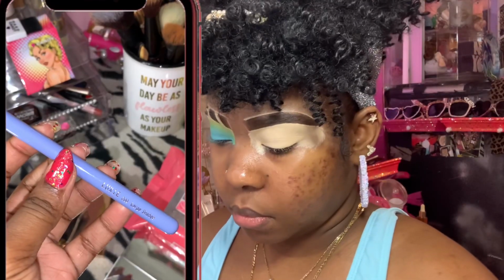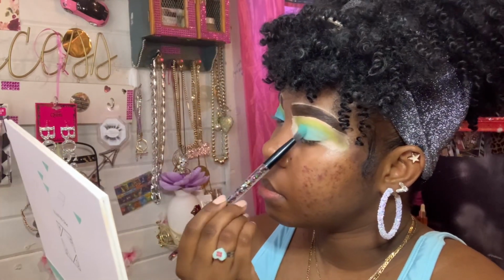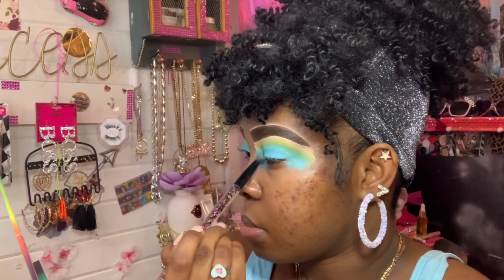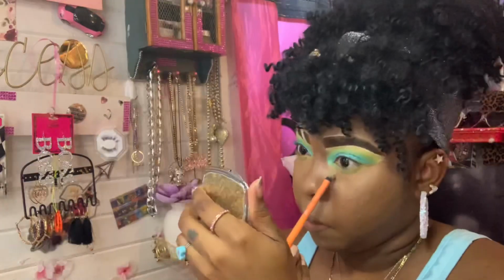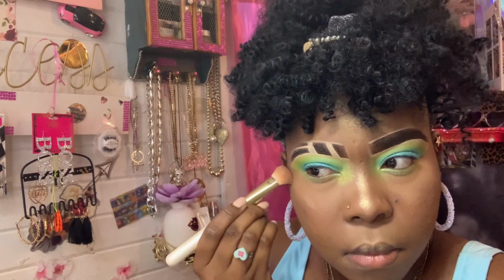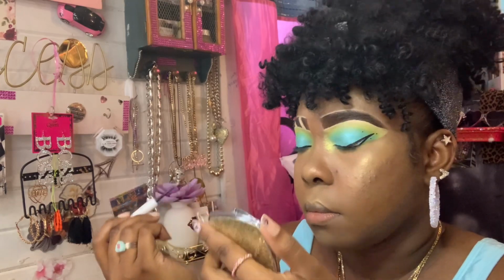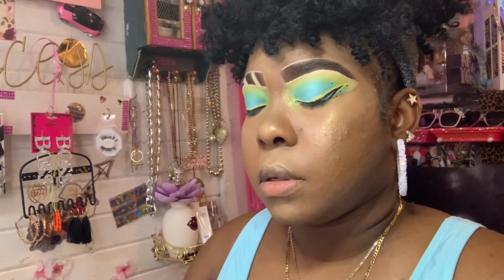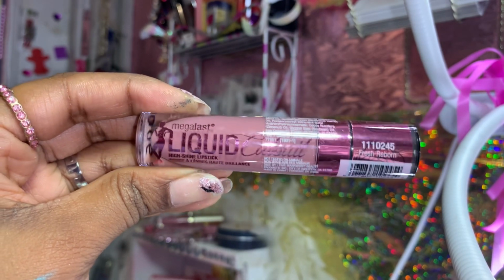🌴Tropical Eyes Eyeshadow Tutorial | How To Apply Eyeshadow |Step By Step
✨✨✨Ecclesiastes 3:11- He has made everything beautiful in its time.”💯💯💯 ✨✨✨

🦋So ladies are you a lipstick or lipgloss girl? Let me know here:

Here is the amazing dope artist:
@Jeff Kaale, @ Ikson.